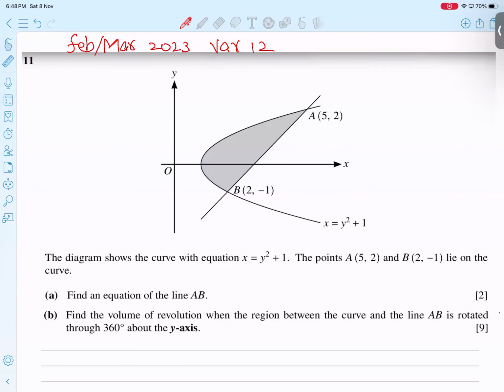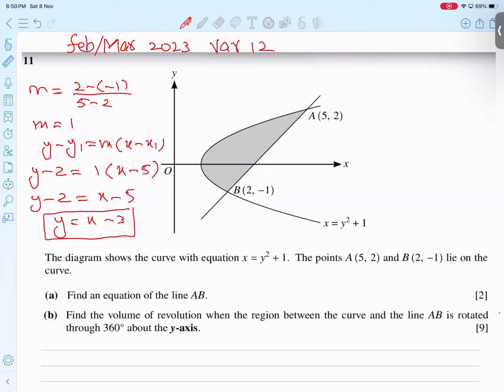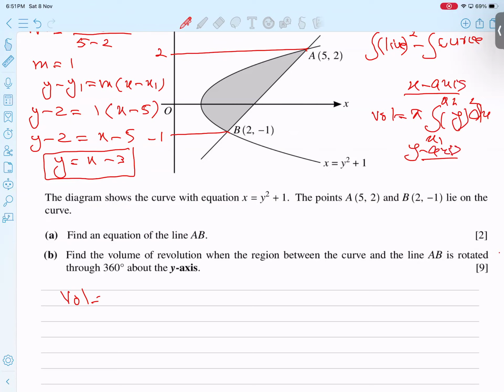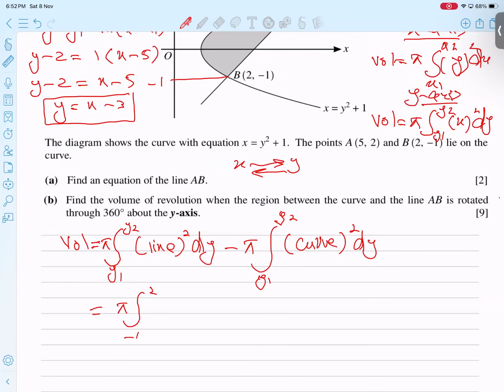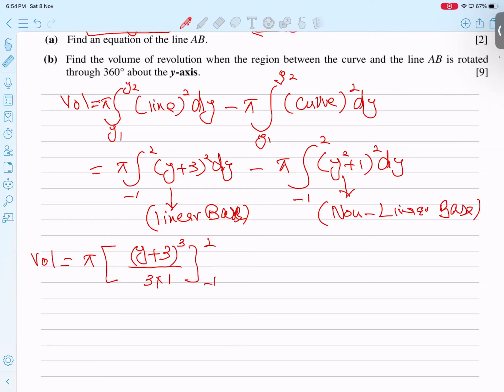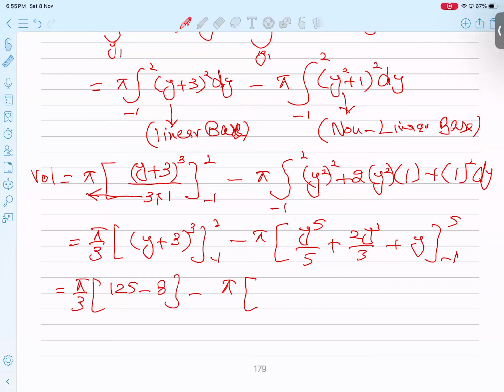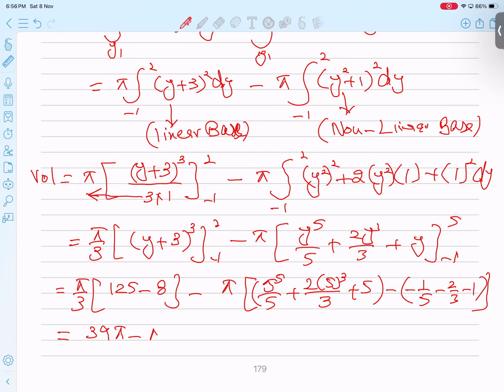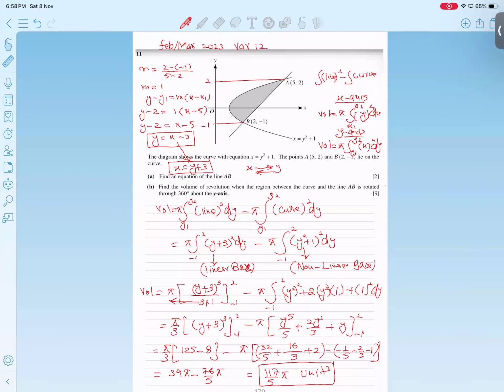Feb:Mar 2023 Var 12 Q No 11 Topic AS Level Integration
9709_m23_qp_12